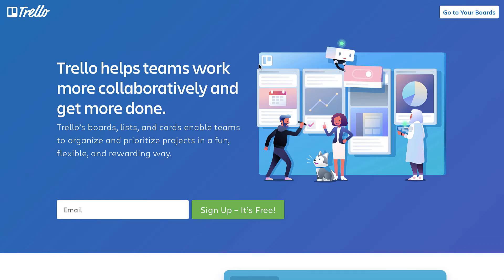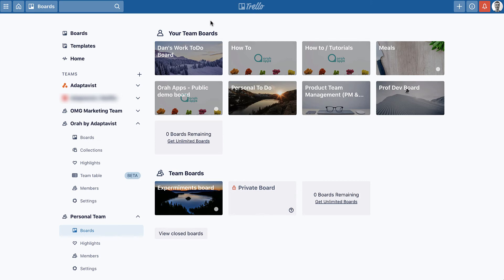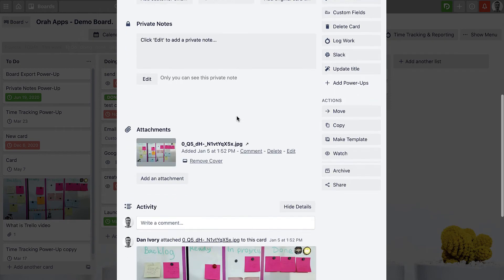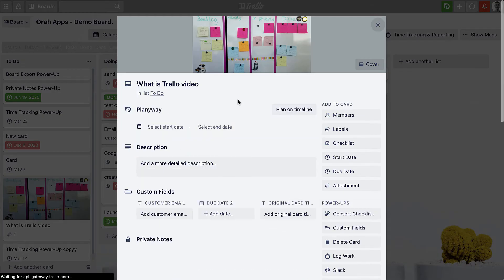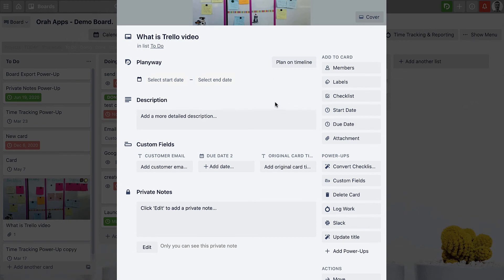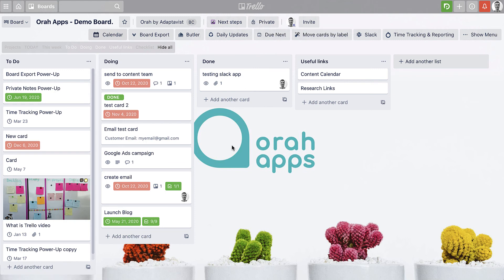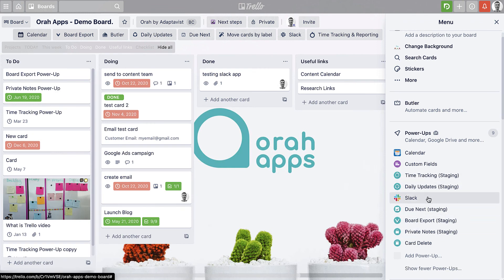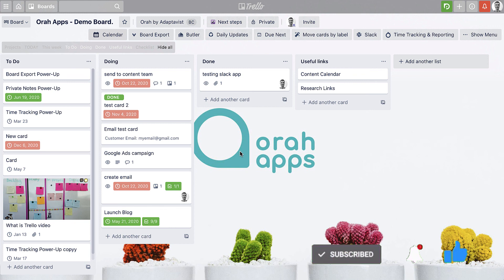What Is Trello? - A quick tour and how to use Trello.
Ever wondered what Trello is? Check out this video for an overview of the basics.

Contents
0:00 - 0:56 - What is Trello overview
0:57 - 1:27 - What is a Trello workspace
1:27 - 2:29 - What is a Trello board
2:19 - 3:32 -  Kanban boards explained
3:33 - 3:46 - Moving cards between lists
3:47 - 5:00 - Add more information to your Cards
5:01 - 5:37 - How to add Due Dates to Trello
5:38 - 5:58 - What can you use Trello for?
5:59 - 6:26 - How to add team members to a Trello board
6:27 - 7:03 -  More advanced features (Power-Ups, Automation etc)
7:04 -  7:20 - Trello Calendar view
7:21 - 7:45 - Integrate other tools eg Slack and Google Drive with Trello
7:46 - 8:56 - How to customise your Trello board's look and feel (eg background, stickers etc)

To create an account for Trello and get started head over

Check out the other videos on this channel to learn more about how to use Trello.

Dan